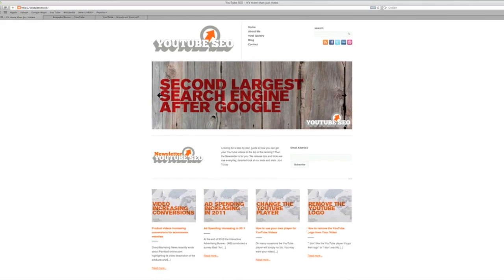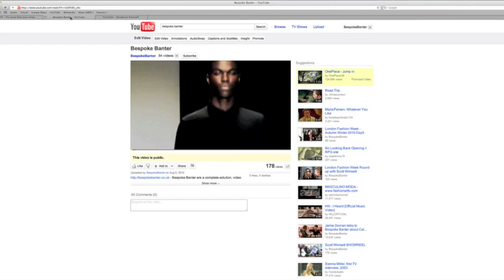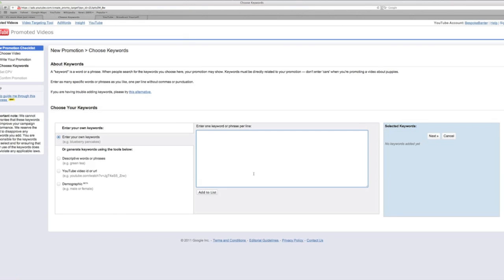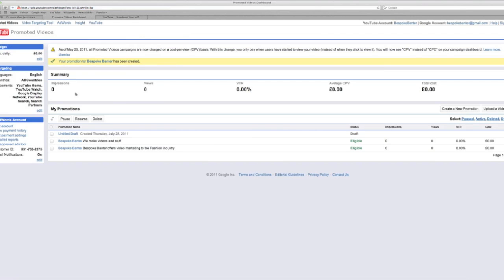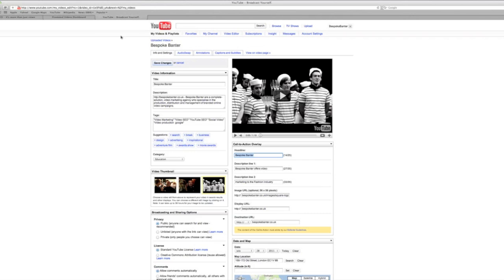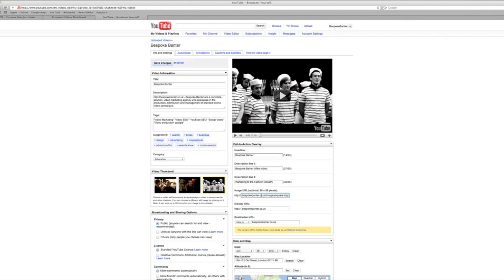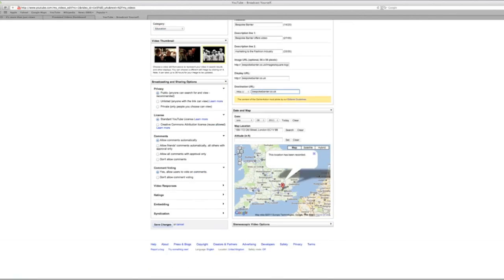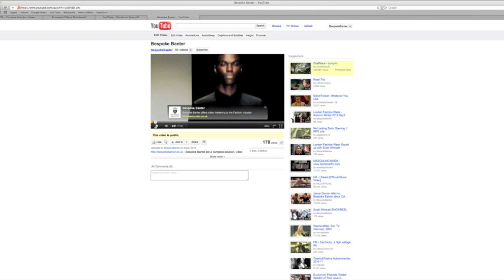YouTube Display Advertising - Insane Results for $0.01 per Click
brings you another YouTube SEO Tip about how you can get call to action ads for only $0.01 per click.

YouTube Display Advertising is a great way to increase your brand awareness and drive massive traffic back to your website. With this method we will show you how to get overlay ads on your videos for only $0.01 per click. You won't find a cheaper way to use YouTube Display Advertising.

Video Running time

00:00 Introduction
00:04 overview of the video and what you are going to do
00:52 Start of the ScreenFlow